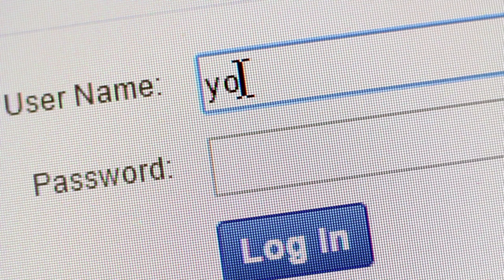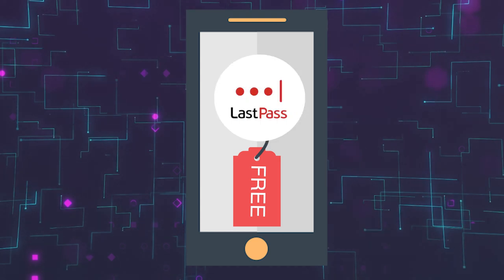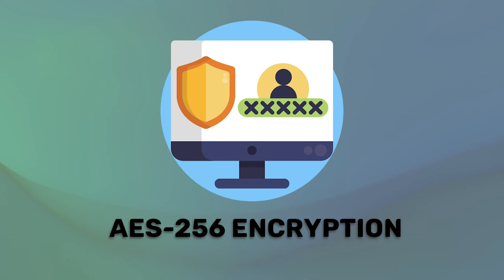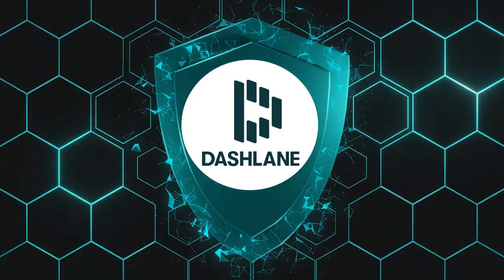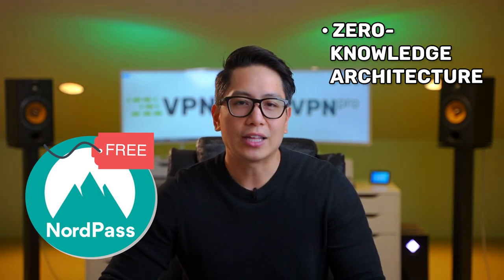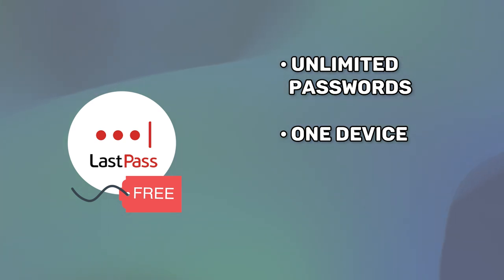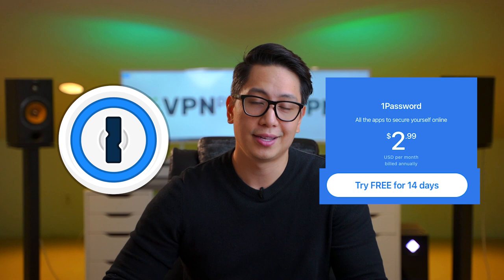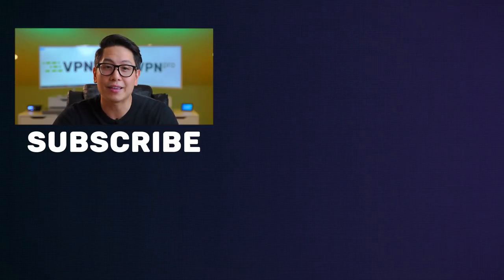Free password manager: Can you trust it? Top 5 FREE password managers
💥👇My top VPN choices | Grab a discount👇💥

If you’re going to put all your sensitive data in one location, you need to trust the provider. In this password managers review, I’ll go over the differences between free and paid options, and answer the question: “How safe are free password managers?” I’ll also give you my recommendations for the best free password manager in 2021.

Most providers offer a free version of their product with most of the features you’ll need to keep your passwords strong and secure. For example, on most free password managers, you cannot share your credentials with others. So if you need to share passwords with your family members or friends, you’ll have to get a paid solution.

Free password managers also usually don’t give you the option to sync passwords across devices. So if you sign up for a service on your computer, you’ll have to add the new password to your mobile devices manually.

My top 5 free password managers:
✔ NordPass
✔ Dashlane
✔ LastPass
✔ RoboForm
✔ 1Password

\\TIMESTAMPS//
0:00 Intro
0:50 What are the differences between paid and free password managers?
1:43 Is free password manager safe to use?
2:30 Which free password managers are the best?
3:27 What features does NordPass have in free version?
4:09 In which platforms can you use LastPass?
4:51 How many passwords  can you save in RoboForm free version?
5:09 Does 1Password have a free version?

5:45 Are free password managers worth it?

If you value your convenience and can afford one, a paid password manager is undoubtedly a worthwhile investment that will help you keep your online accounts secure. Many of those offer a free version too, so you can expect to get a decent server from free versions of NordPass, Dashlane and Roboform.

Dashlane is a superb password manager that offers a solid free version. It allows you to generate complex passwords and autofill login forms conveniently. You can save up to 50 passwords on one device with the free plan. You also get military-grade encryption, two-factor authentication, and biometric login.

NordPass is another excellent password manager with a free version that packs a lot of great features. It uses zero-knowledge architecture, meaning that only you know the contents of your vault. It also uses the industry-leading XChaCha20 encryption algorithm, which is faster and more modern than standard encryption. You get the ability to save an unlimited number of passwords on one account. Plus, you can secure your credentials even further with two-factor and biometric authentication.

RoboForm is an affordable password manager that, as the name implies, makes filling out forms a breeze. It has a great free version that works well across different platforms. In addition, RoboForm supports military-grade encryption, two-factor authentication, and biometric login. You can save an unlimited number of passwords, fill out web forms with a single click, and generate passwords on the free version.